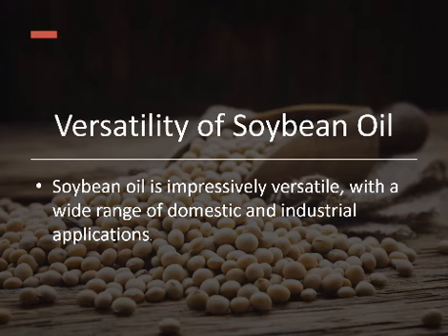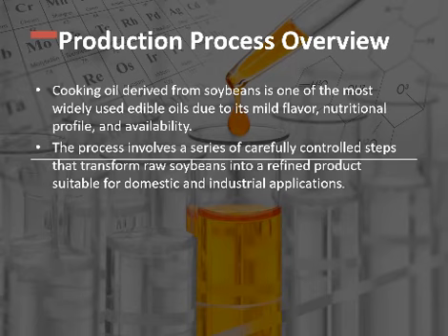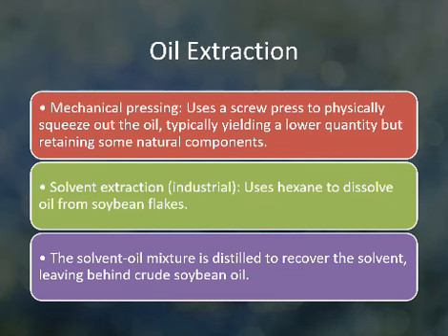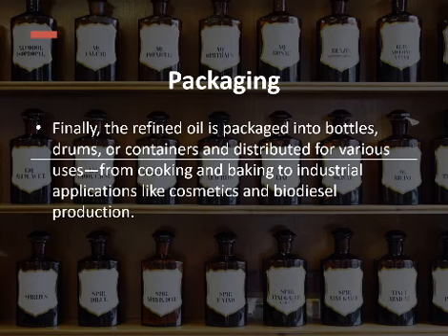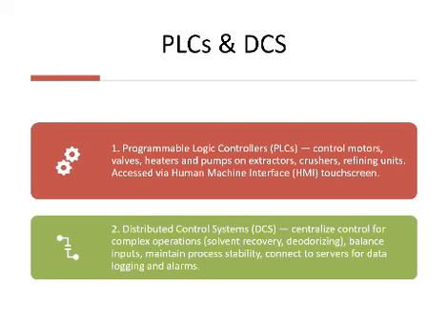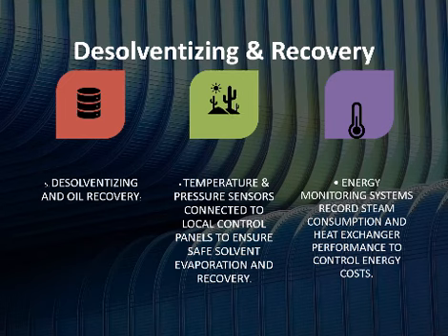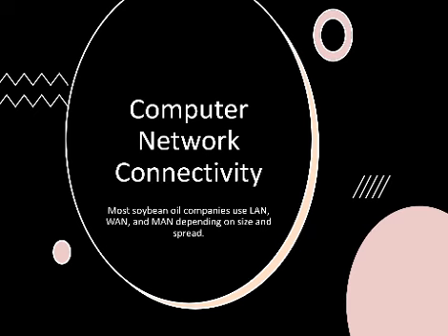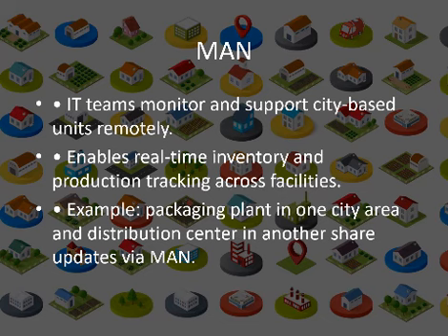PRODUCTION OF COOKING OIL FROM SOYABEANS